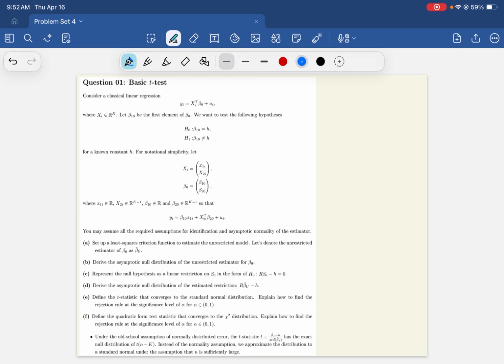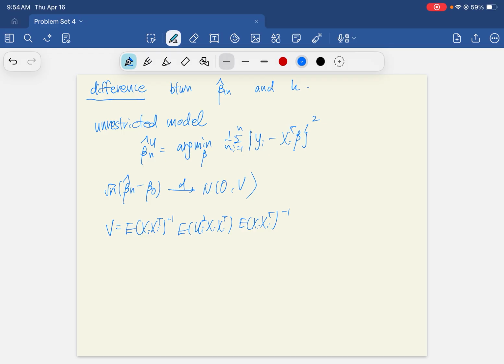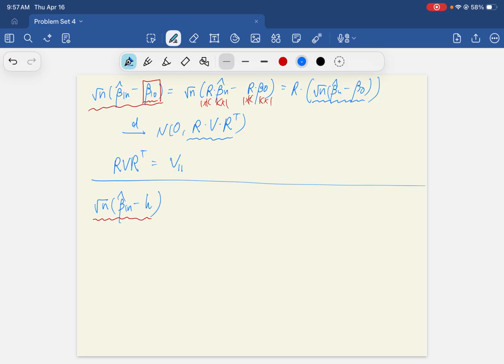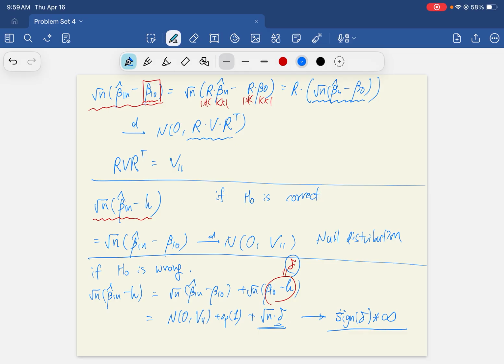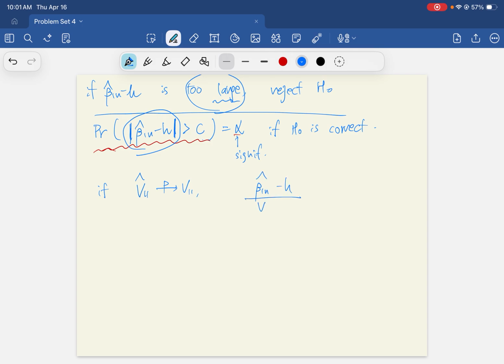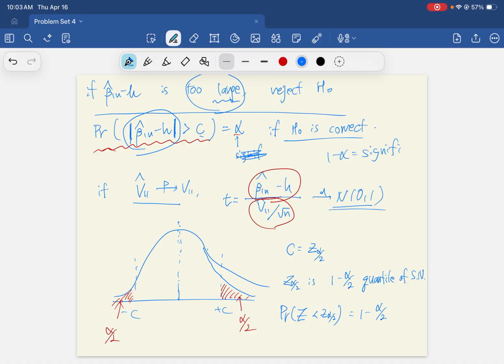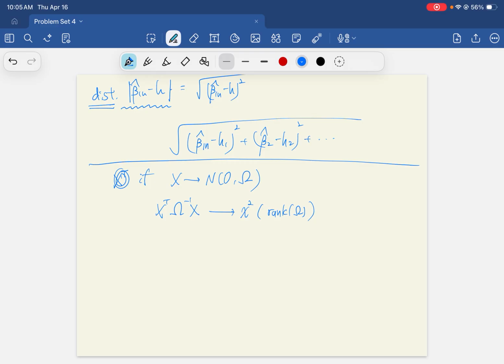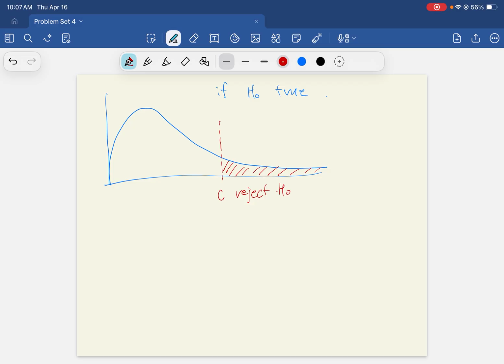Eco621 Problem Set 5 Question 1 Basic t-test